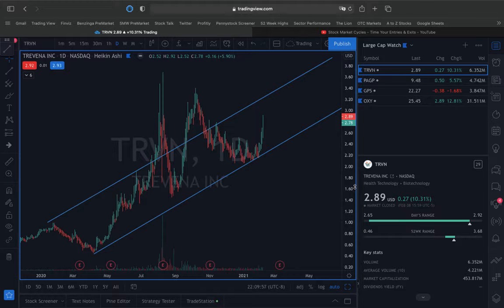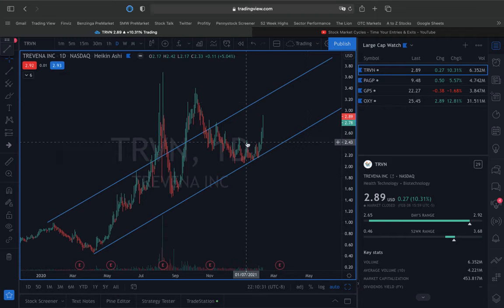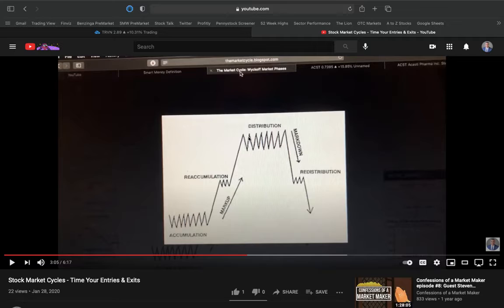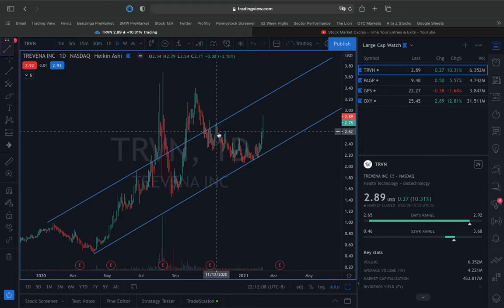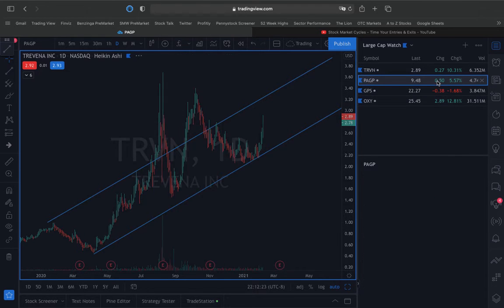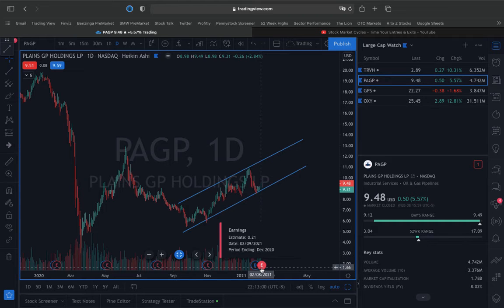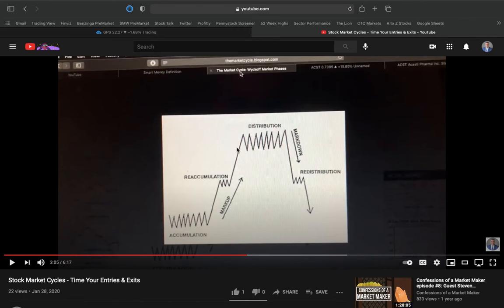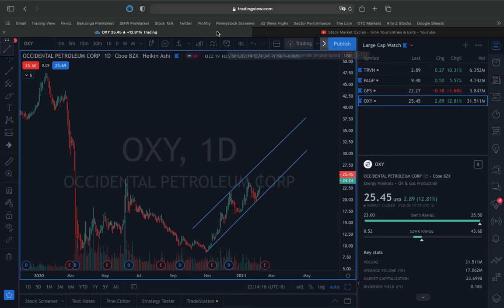How to Trend Trade - Channels